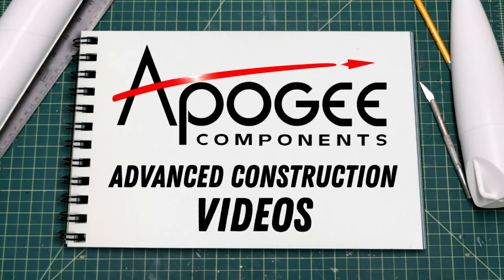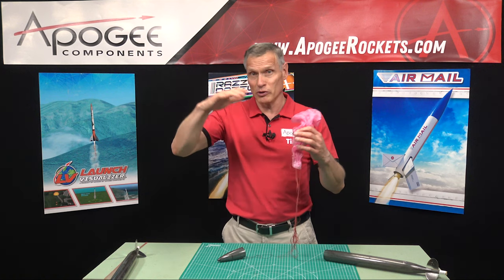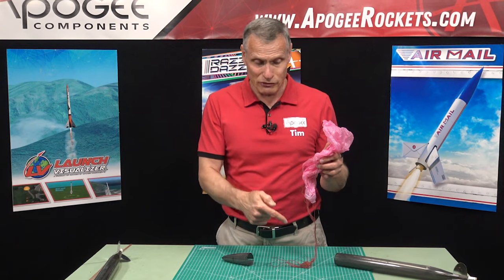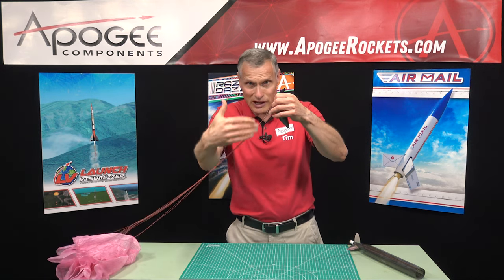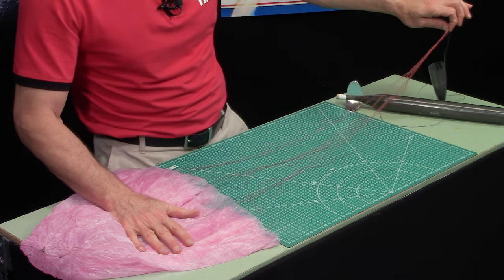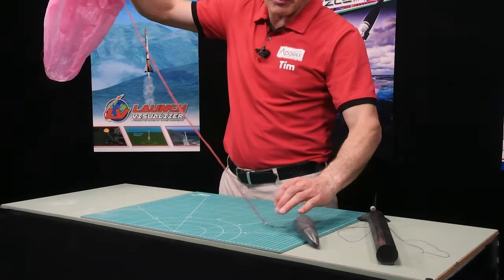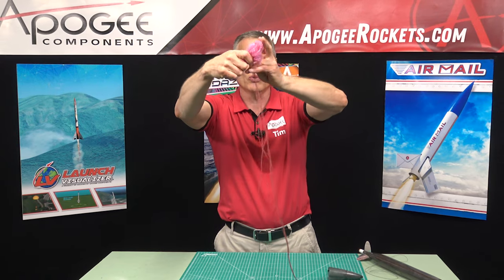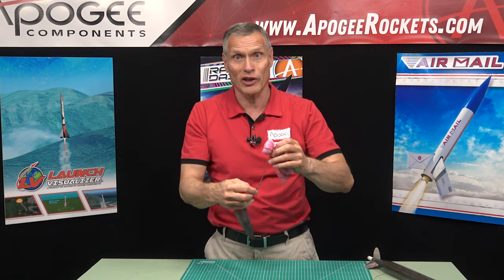How to Keep Model Rocket Parachutes from Tangling After Launch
- Parachute lines don't usually get tangled while you're building the rocket or prepping it for flight. They get tangled after the flight is over, once it lands on the ground. From that point onward, right up until you're ready to prep the rocket for its next flight, is when the shroud lines get all tangled up.

In this video, I'll show you some simple steps (there is a pun in that phrase, but you have to watch the video to figure it out) that will help you prevent the lines from getting tangled. You'll have to show these simple steps to your recovery crew, because they are typically the cause of the lines turning into a giant knot.